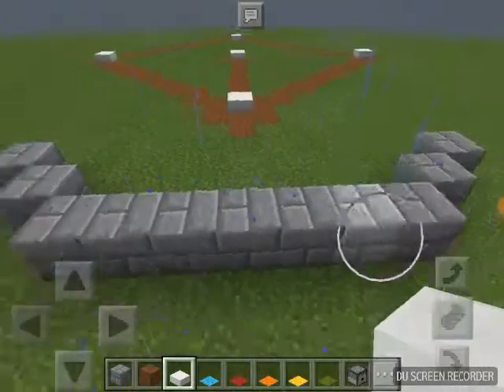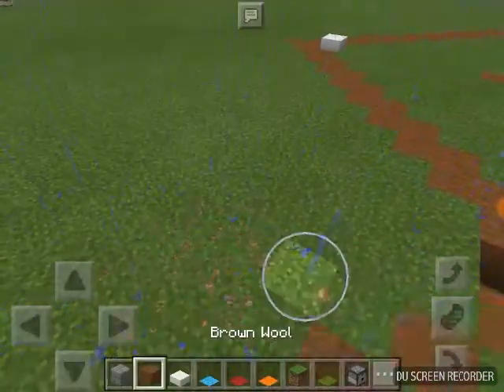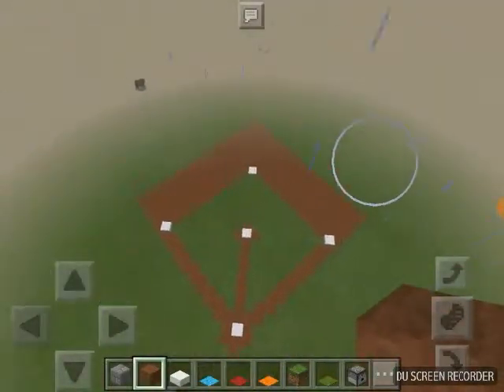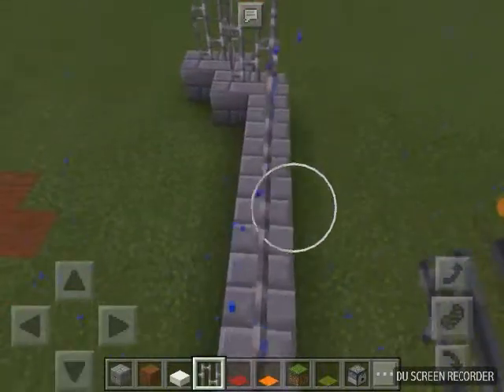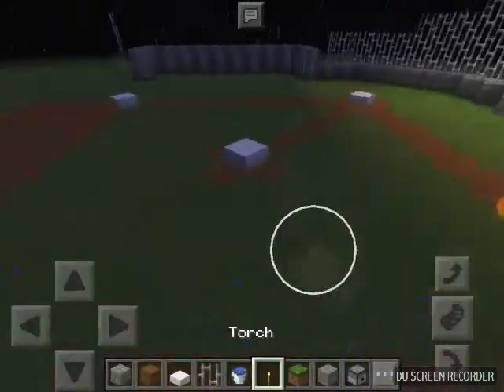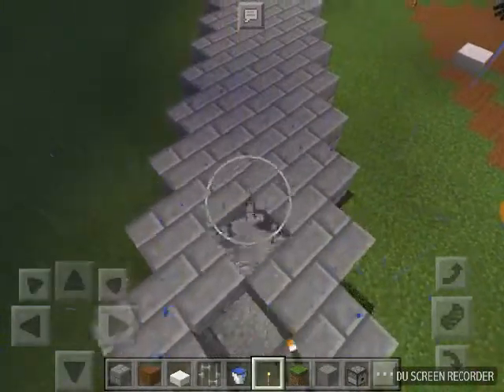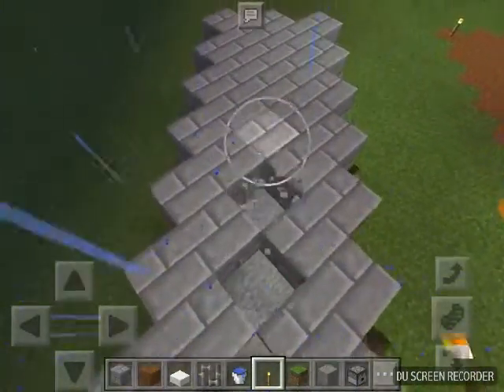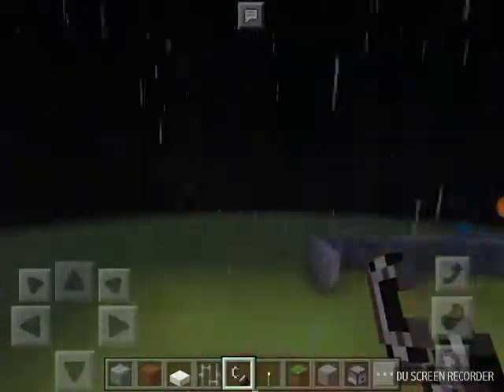HOW TO MAKE BASEBALL FIELD